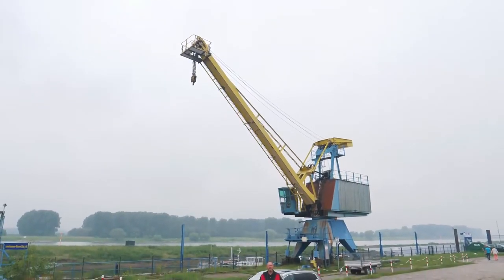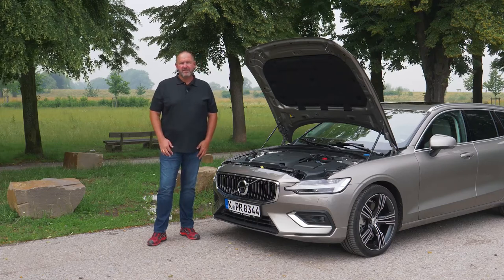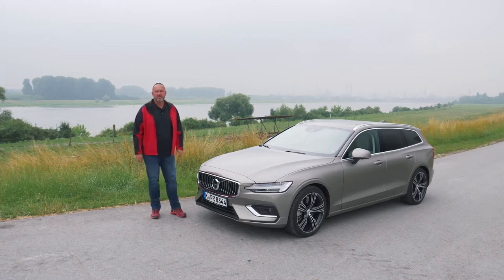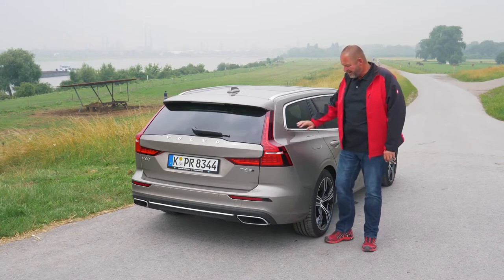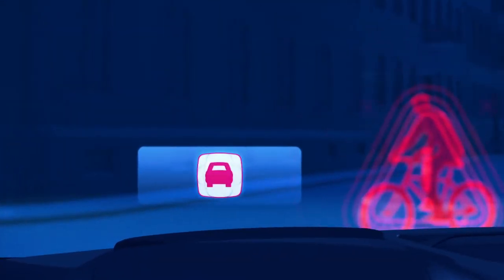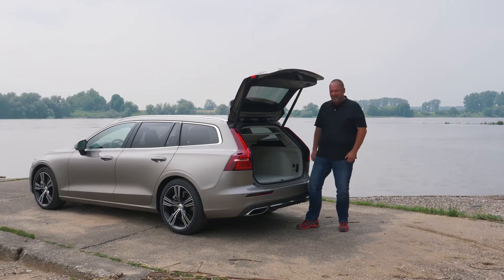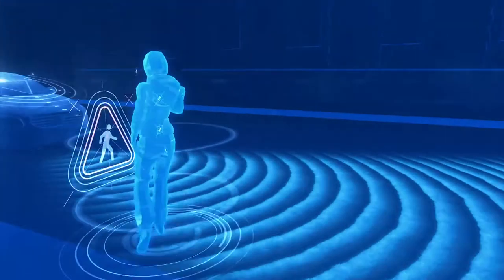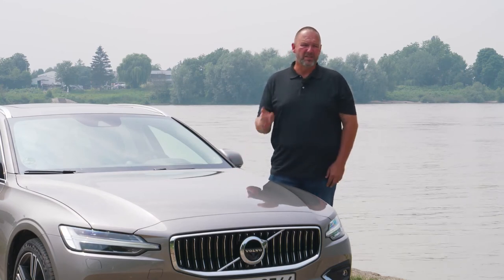Volvo V60 T6 AWD - Review & Test Drive with the new Premium Sport Estate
With the new V60 Volvo shows not only the new version of the station wagon but, due to the shape, the actual successor to the V70. The V60, presented as a premium sports station wagon. It offers a wide range of equipment and driver assistant systems in addition to its modern design. I will check what the new Volvo V60 really offers during my test drive with the Volvo V60 T6 AWD. Source